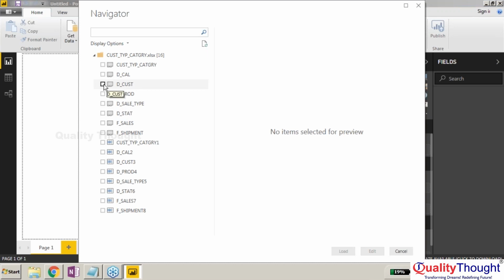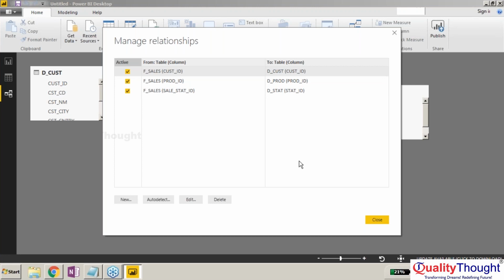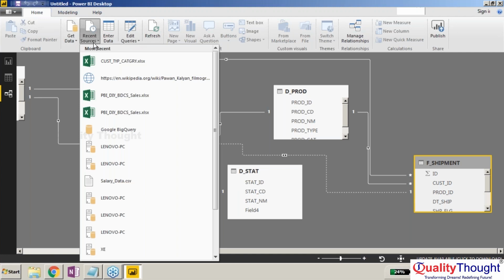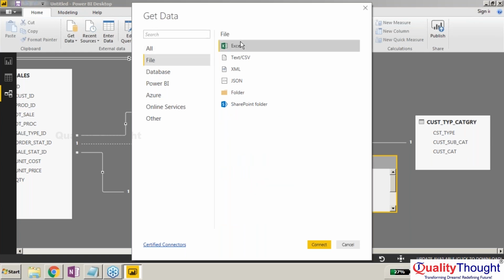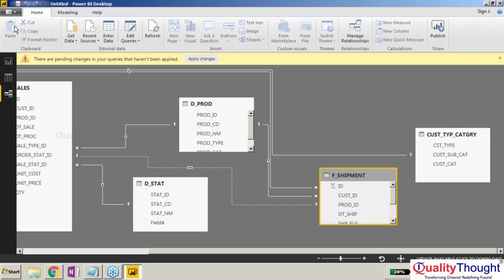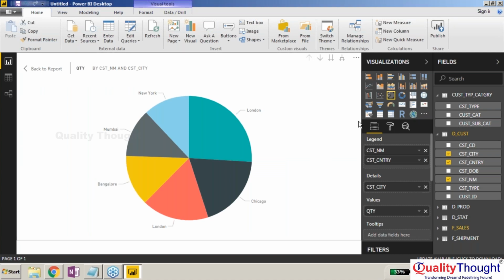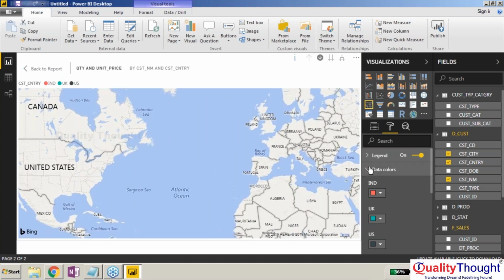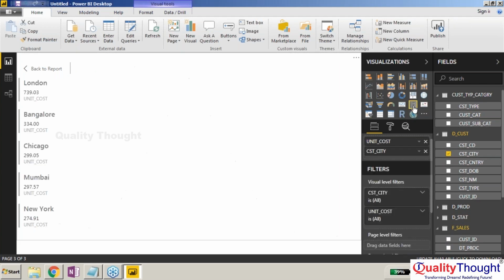Power BI Projects for Beginner Practice - Learn Power BI Tutorial for Beginners | Session - 13